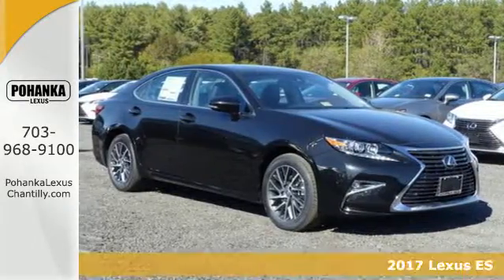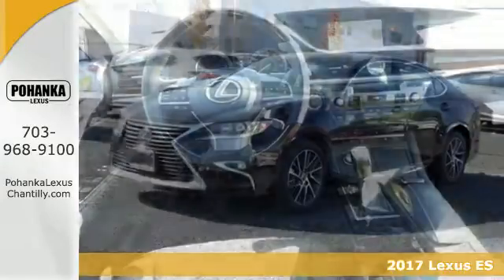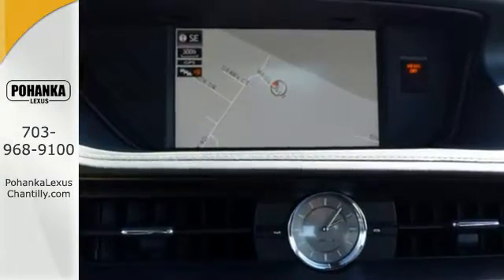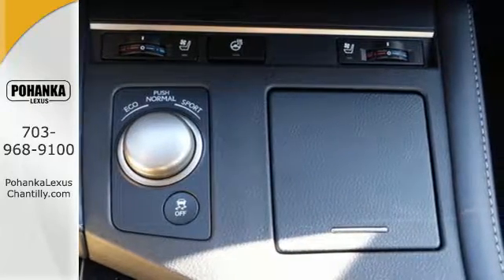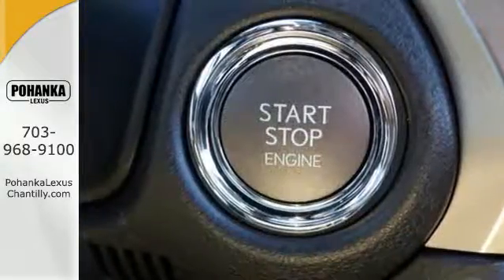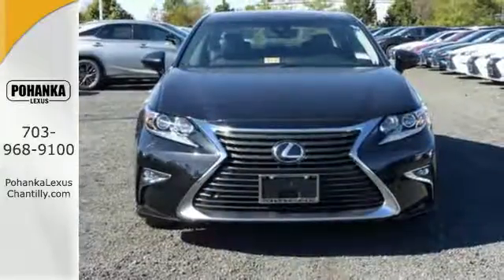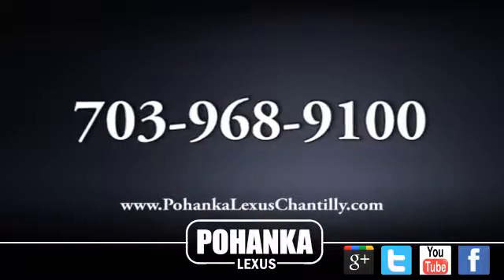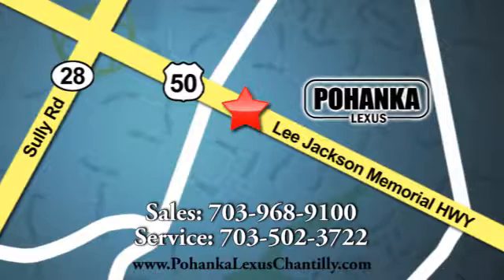New 2017 Lexus ES Chantilly Dale City VA DC, MD ESHU40338 - SOLD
Year: 2017
Make: Lexus
Model: ES
Trim: ES 350 FWD
Engine: 3.4 L V6 Cyl.
Color: 223
Interior: LA21
Stock #: ESHU40338
VIN: 58ABK1GG9HU040338

Address:
13909 Lee Jackson Memorial Hwy